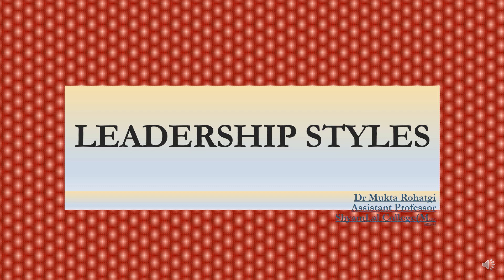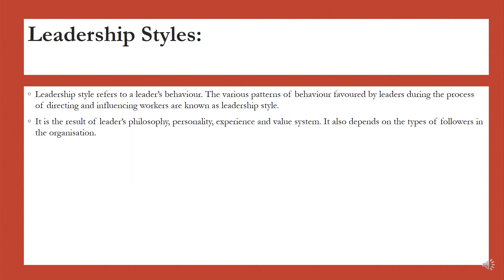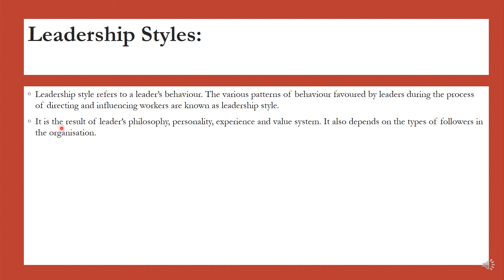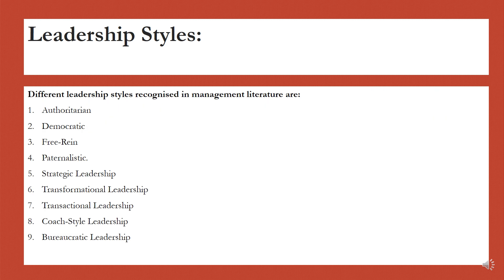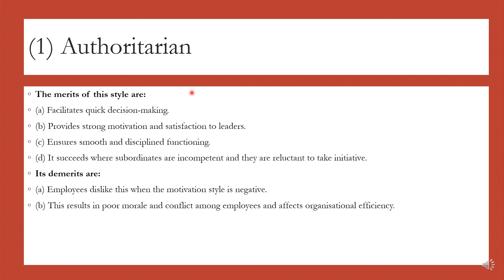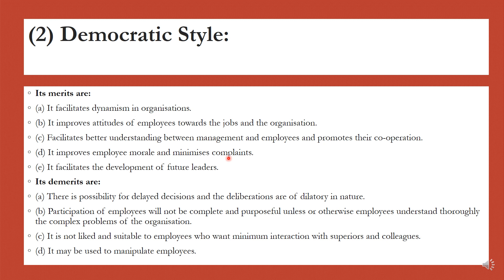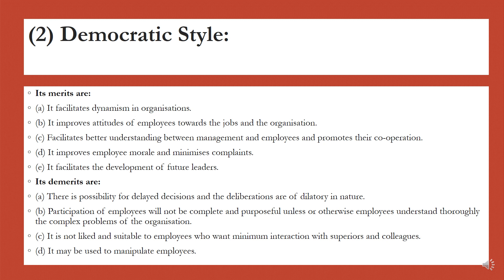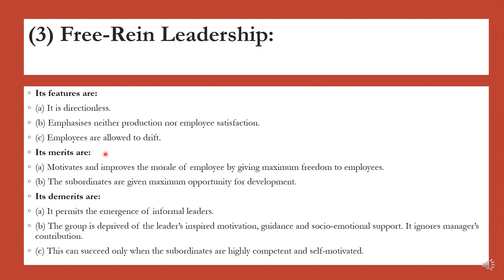4 4Leadership Syles (Management Principles & Applications)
Management Principles & Applications
Semester III
B Com H